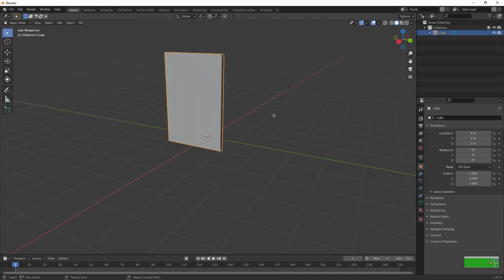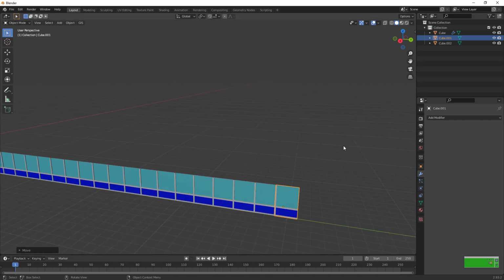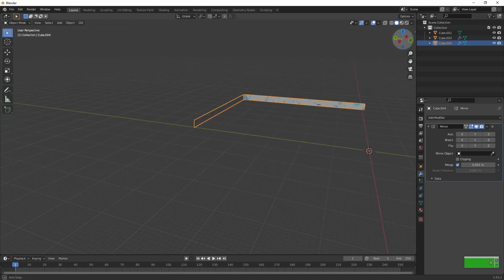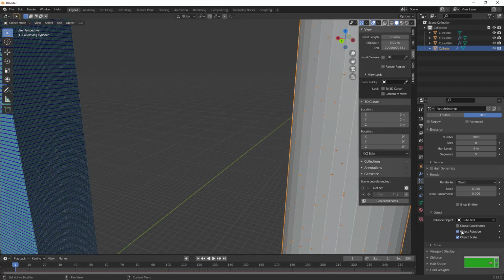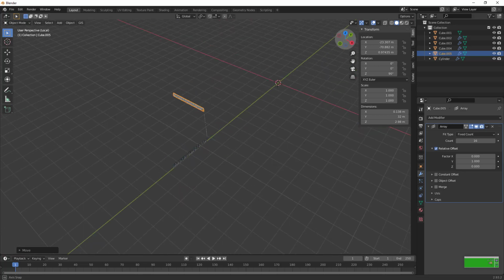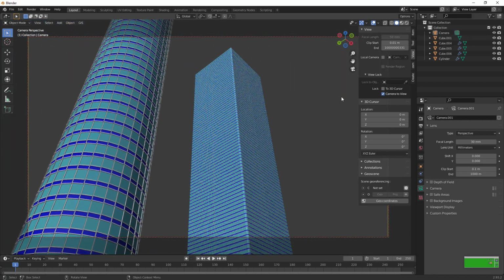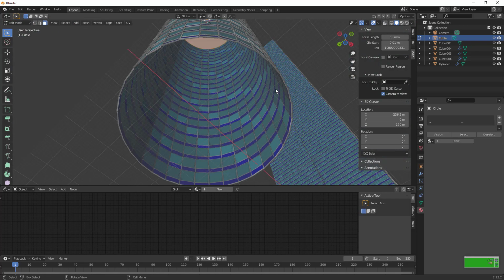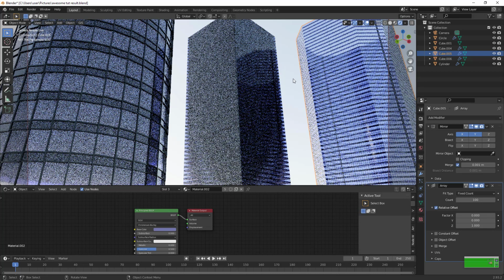HOW TO MAKE SKY SCRAPER'S IN BLENDER